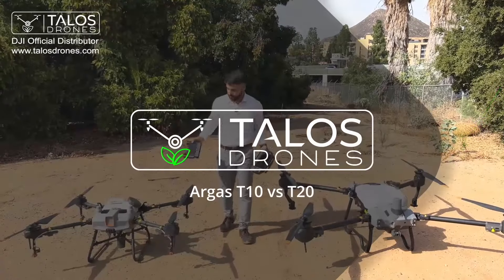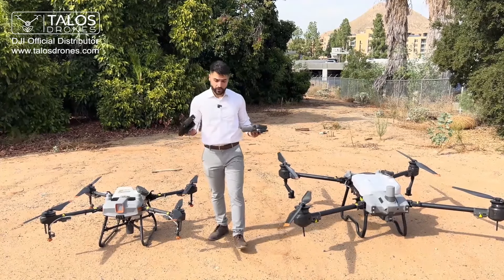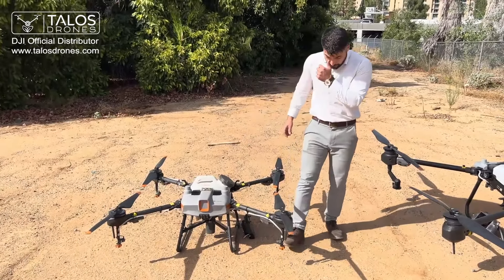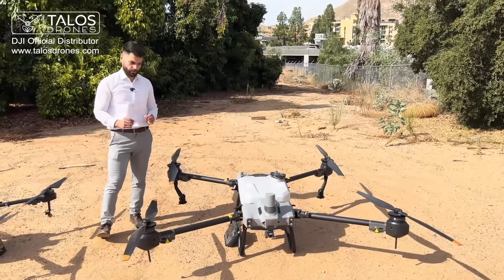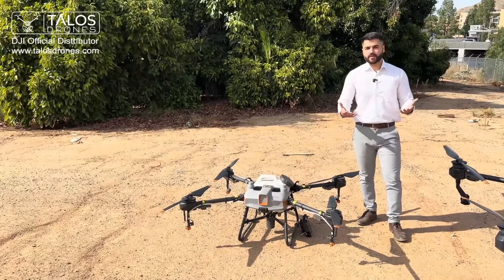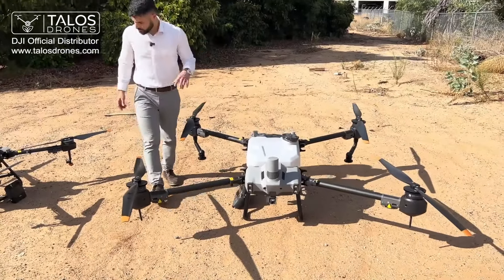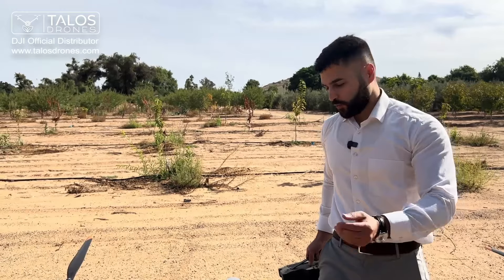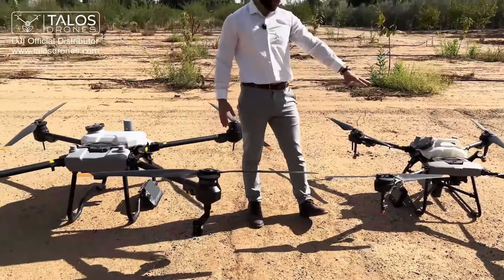DJI Agras T10 vs. T20P: Unveiling the Best for Your Farm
Welcome to our comprehensive video guide where we dive deep into the world of agricultural drones, comparing the DJI Agras T10 and T20P. Whether you're a seasoned farmer or just stepping into precision agriculture, choosing the right drone can make all the difference. Let's explore what sets these two incredible drones apart and help you decide which is the best fit for your farming needs.

Starting with the DJI Agras T10, this drone is designed as a compact (10-liter(2.5-gallon) drone) yet powerful solution for smaller farms or those just beginning with drone technology. Its lightweight design and ease of use do not compromise its capability to enhance your crop care with precise and efficient spraying.

Key Features:

Compact design ideal for smaller operations
Advanced spraying system for precision application
User-friendly interface, perfect for those new to drone technology

Stepping up, the DJI Agras T20P is engineered for those who demand more from their agricultural drone. With a larger payload capacity, extended flight time, and enhanced features, the T20P is the ultimate tool for medium size farming operations. The T20P has a 20 liter (5.28 gallon) tank.

Key Features:

Increased payload and spray tank capacity for larger fields
Dual atomized spraying system for even and efficient coverage
Advanced flight and safety features, including obstacle avoidance and terrain following that is also available on the DJI Agras T10.

Comparing the T10 and T20P:

Payload and Capacity: The T20P boasts a larger payload and tank capacity, making it suitable for extensive agricultural lands, while the T10 is optimized for smaller areas.
Technology and Features: Both drones come with high-tech features, but the T20P takes it further with its advanced spraying system and safety features.
Ease of Use: The T10 shines in its simplicity and ease of operation, making it a great entry point for farmers new to drone technology.
Conclusion:
Choosing between the DJI Agras T10 and T20P depends on your specific farming needs. The T10 offers an excellent starting point for those new to drones or with smaller fields, while the T20P provides the performance and features required for larger operations and advanced agricultural demands.

For more details on each model, including in-depth specifications and pricing, visit Talos Drones

Drop your questions or experiences in the comments below, and let's discuss the future of farming together!